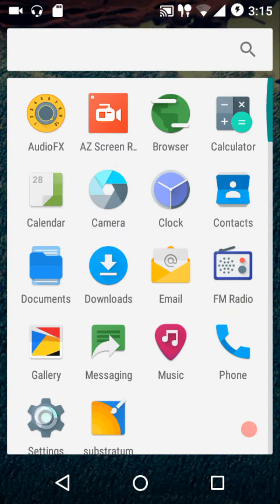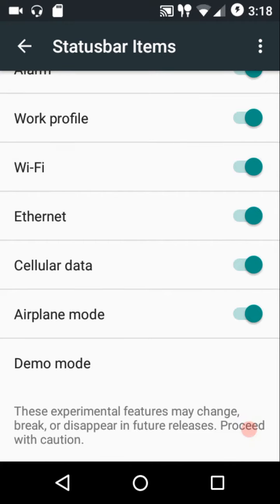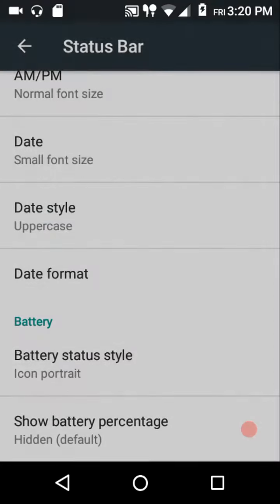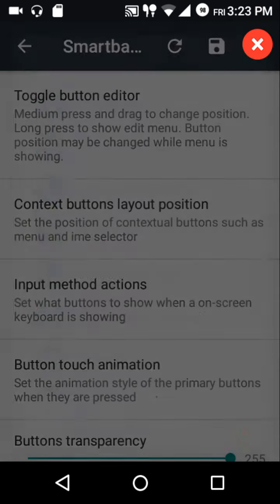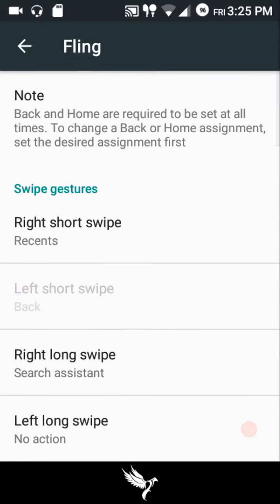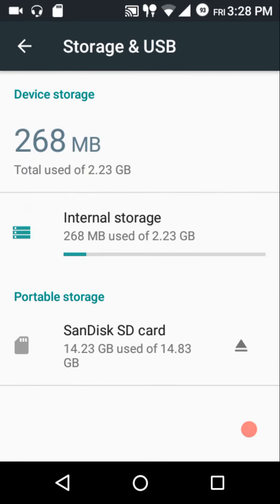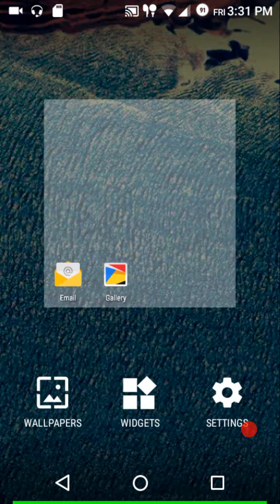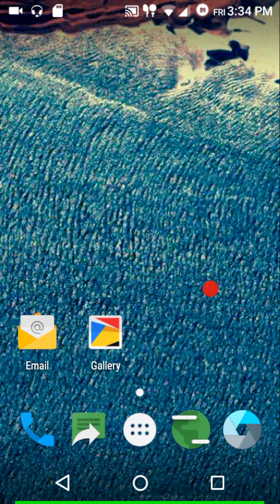Cardinal 3.2 Review | Android Marshmallow 6.0.1 | AndroGuider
Cardinal-AOSP is based on AOSP. Built with Uber toolchain, and minimal customizations, Cardinal is as smooth as silk. This build of the ROM brings in the September security patch too.

Changelog for this build can be found on the G+ community of Cardinal or by taking a look at their Github for changes.

The download links for the ROM can also be found on BasketBuild, XDA or at Android File Host